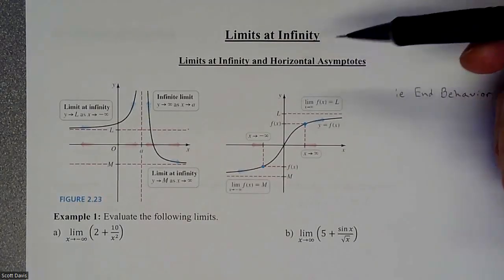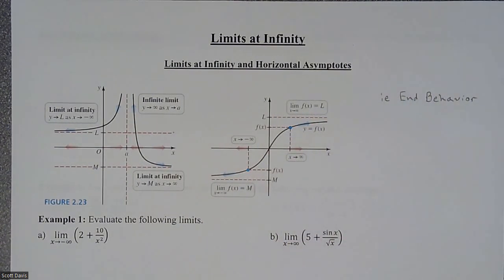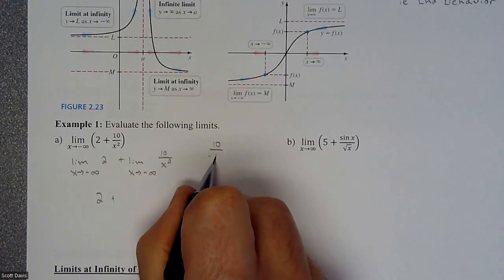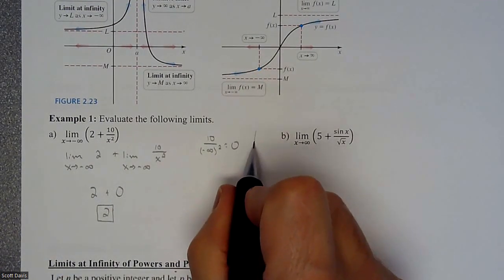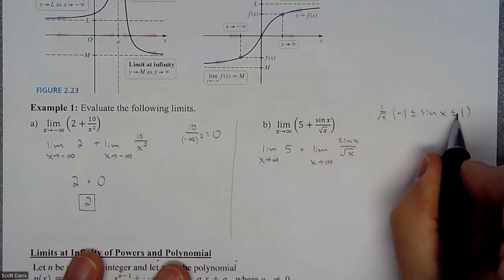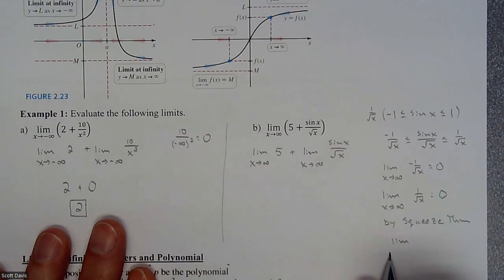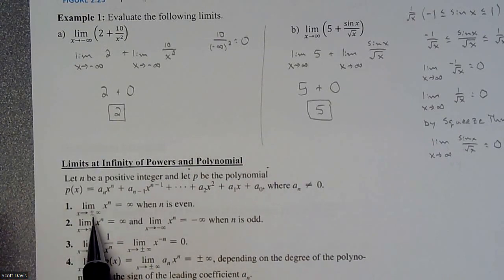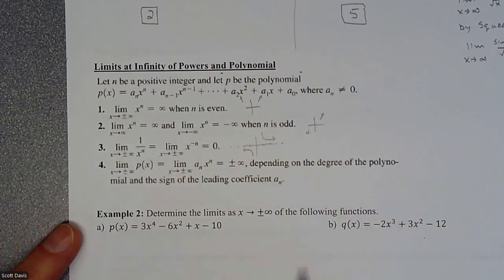Calc 1 - Finding Limits to Infinity – Part 1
Connecting a limit at infinity to an end behavior.  Then plugging infinity in to find a limit.  Then use the Squeeze Theorem to find another limit at infinity.